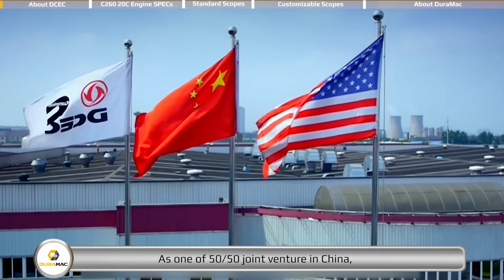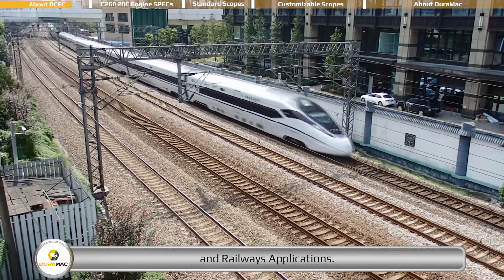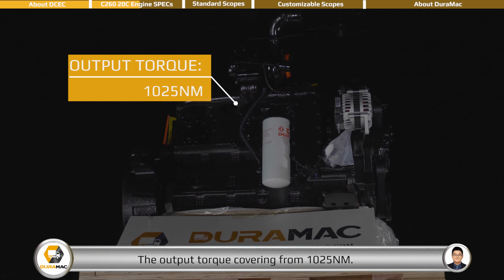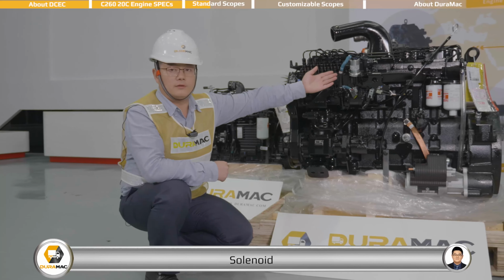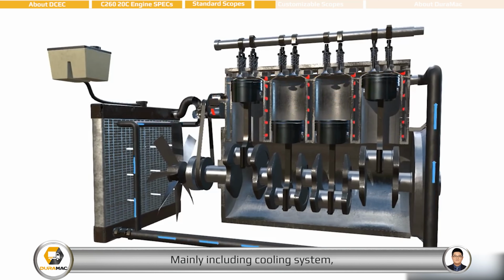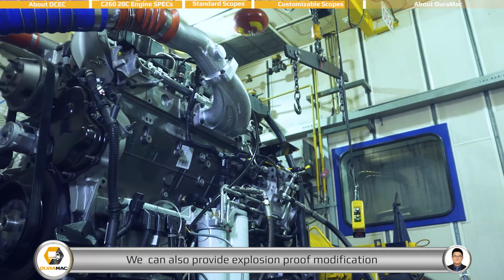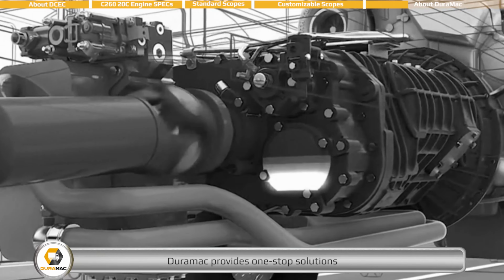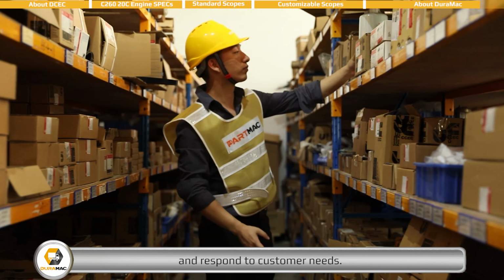DCEC Cummins C260 20C Automotive Engine Introduction 2022 [Specifications and Scopes of Supply]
This video including the breif introduction of DCEC Cummins engine factory, and detailed introduction of DCEC Cummins C260-20C Automotive engine. For more information about DCEC Cummins C260-20C engine, you are welcome There are 5 key moments in this video
0:00 DCEC-Dongfeng Cummins Company Introduction
1:20 DCEC Cummins  C260-20C Engine Specifications
2:25 DCEC  C260-20C  Engine Standard Configuration
3:15 DCEC  C260-20C  Engine Customizable Configuration
4:30 DuraMac Introduction                                                                                                                                                                                   DCEC Cummins C260-20C automotive engine is a 6-cylinders in line, 8.3 liter four-strokes engine with 114mm bore and 135mm stroke, equipped with Weifu PW2000 pump and RQV-K governor. DCEC Cummins C260-20C automotive engine comes with turbocharger and Air-Air intercooler, with a EURO II post-processor. The prime power at 2200RPM of DCEC Cummins C260-20C automotive engine is 1025 kW.
As part of EMAC, DuraMac provides complete powertrain that integrated with DCEC engine, Fast-Eaton clutch, FAST-CAT transmission, Dongfeng-DANA axle and Komman air suspension, while the electrification of automobile is the certain future, Duramac also get involved with EV powertrain system. We provide full life cycle services for all customers, from design to power system supply, from installation to commissioning, from after-sales service training to spare parts supply, from trouble shooting to overhaul technical support.                                                                                                                                                                                                                                                                                                                                                                                                                                                                                                                                                                                                                                                                                                                                                                       For more information about DuraMac and our related products, you are welcome to visit DuraMac homepage Advantages of C Automotive Engine
1. The cylinder bore adopts a platform mesh honing design, the perfect geometric structure effectively prevents oil leakage, and adopts advanced technologies such as new piston ring components and gasket crimping molding to reduce oil loss.
2. The cylinder block and cylinder head adopt integrated design, which eliminates the occurrence of engine water leakage and oil leakage. The parts are about 40% less than other similar engines, and the failure rate is greatly reduced.
3. Forged steel camshaft and crankshaft, high-strength cylinder block design, multiple parts cast on the cylinder block, high rigidity, high pressure resistance, good reliability, and longer service life.